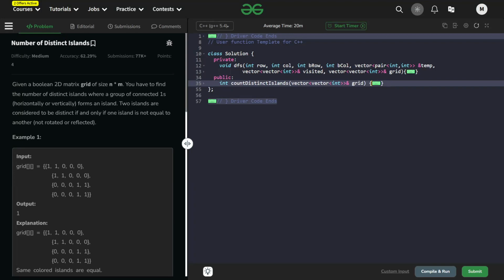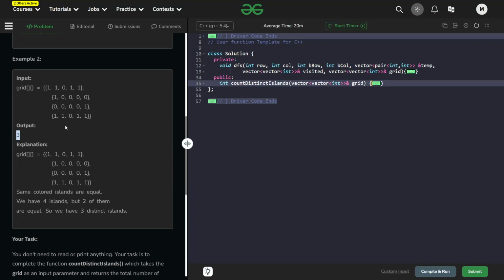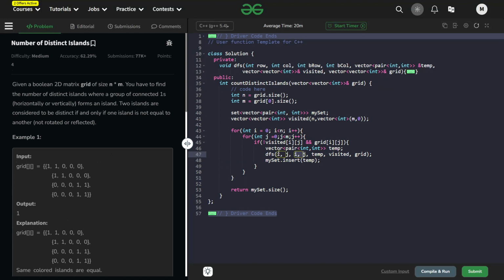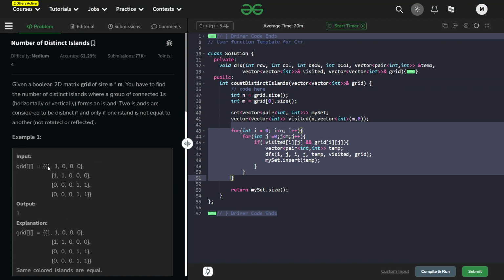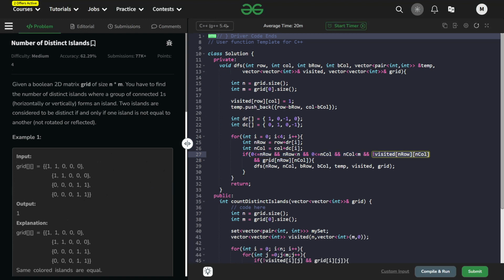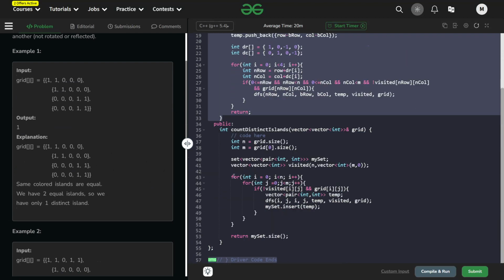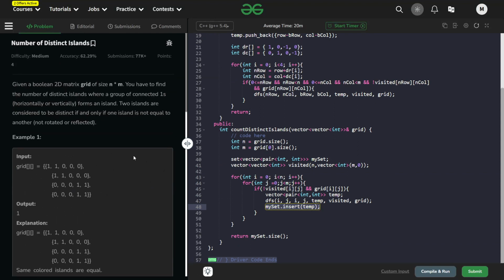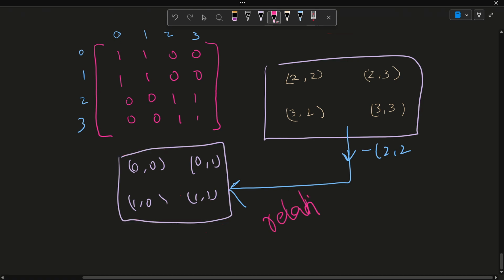Number Of Distinct Islands | C++